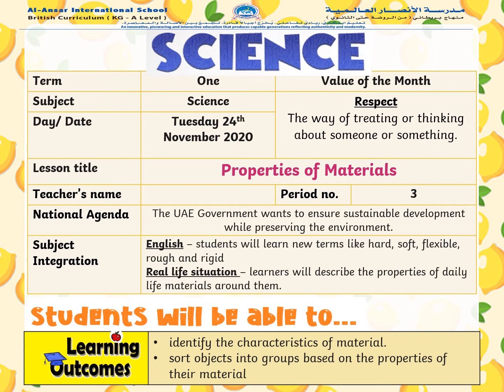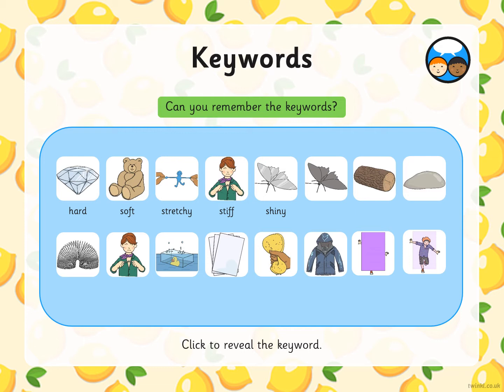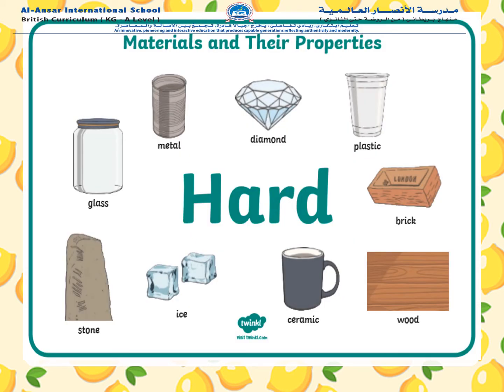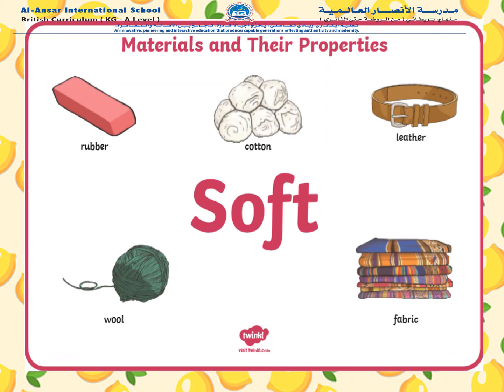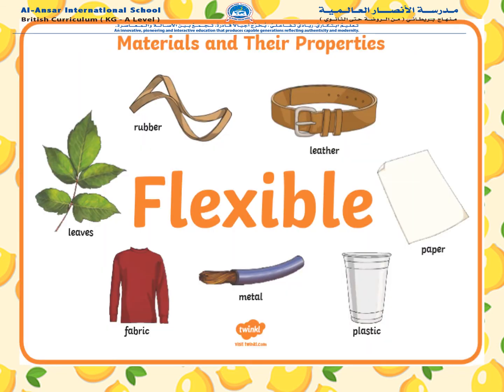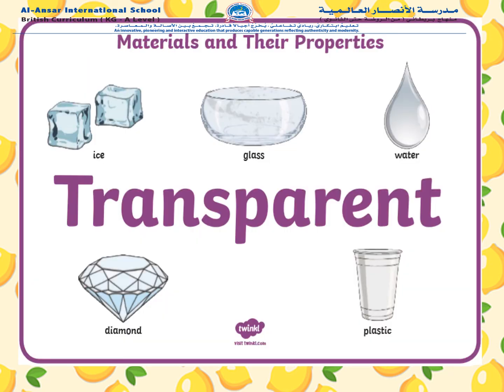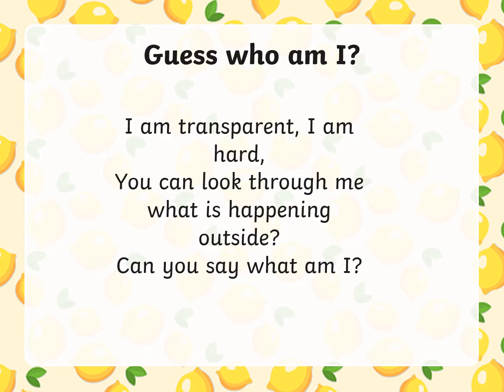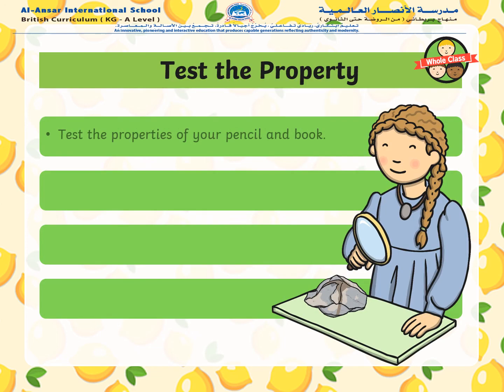Week 13 Science Period 3 - Properties of Materials - Review